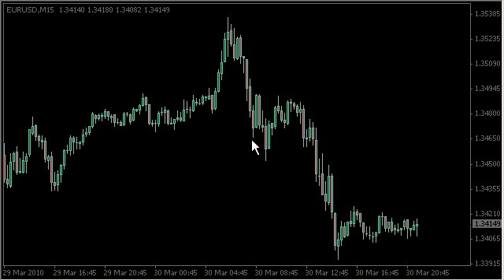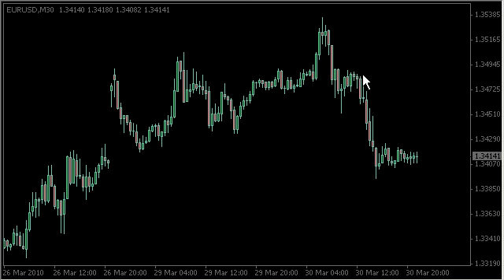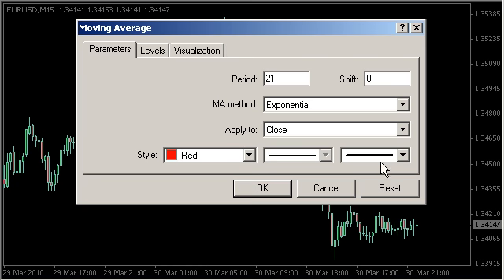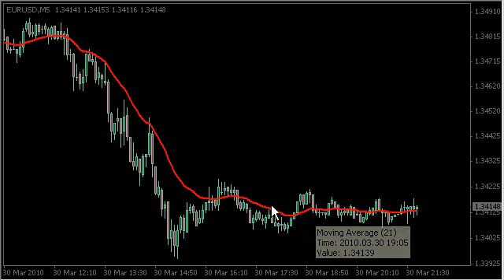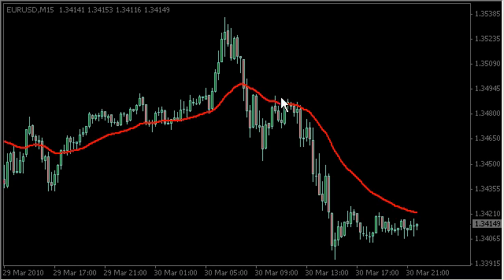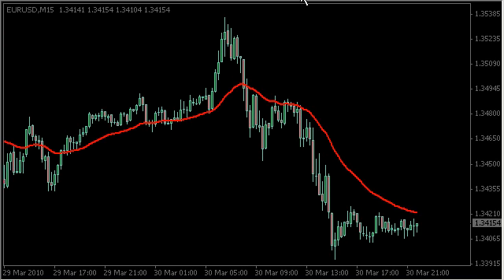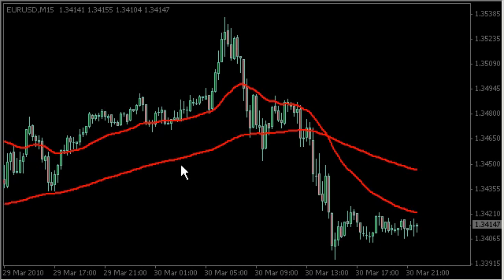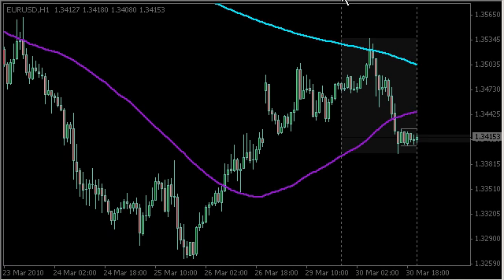Trade Forex with Moving Averages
stratman explains the most efficient use of moving averages for trading